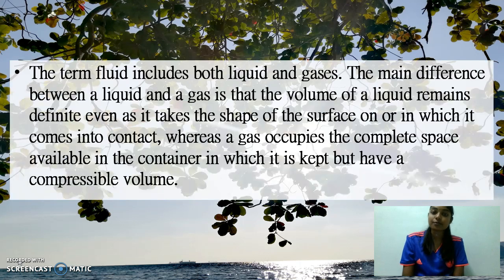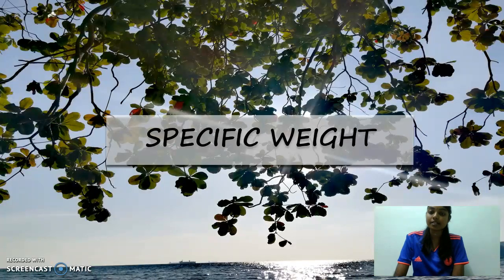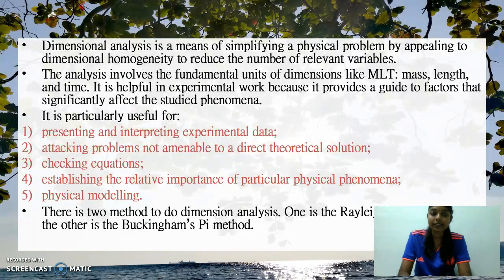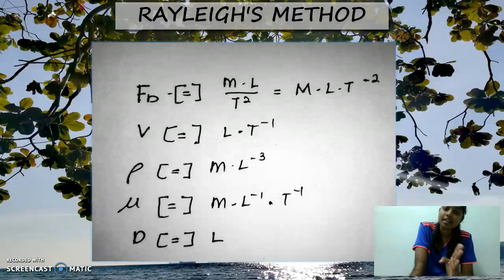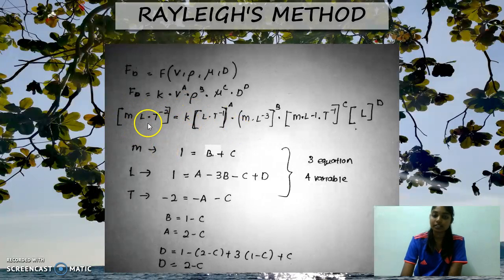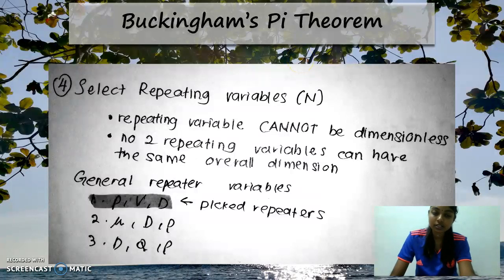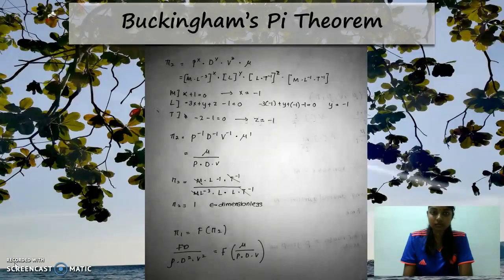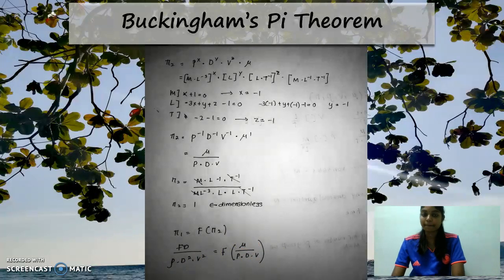FLUID MECHANICS KAVINESSNAH